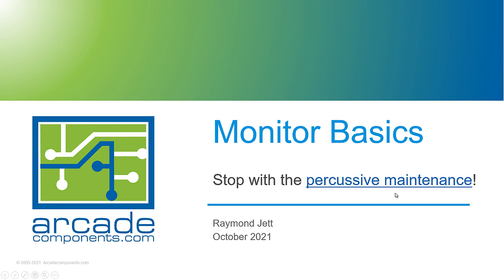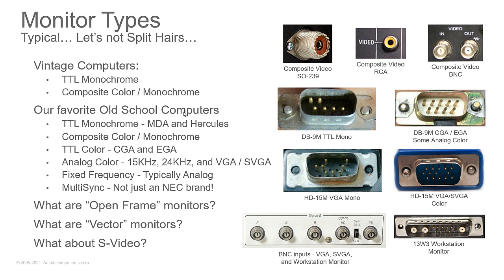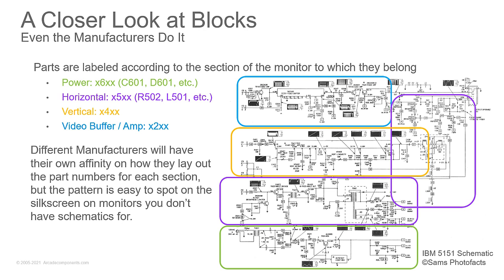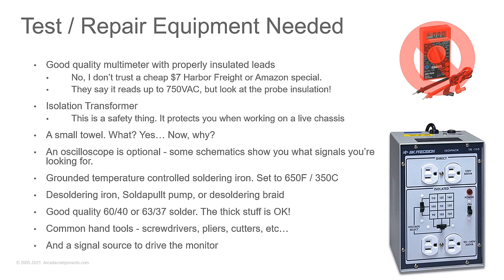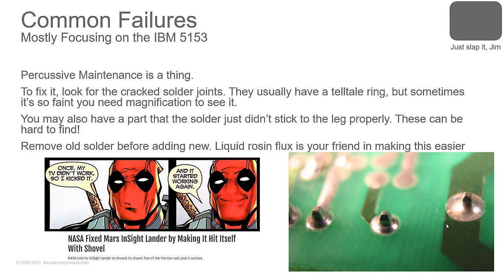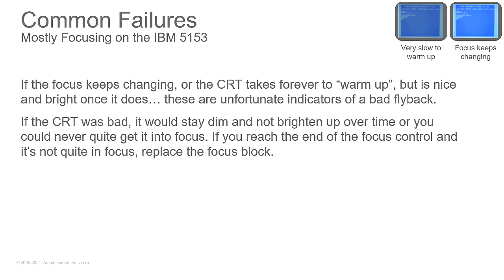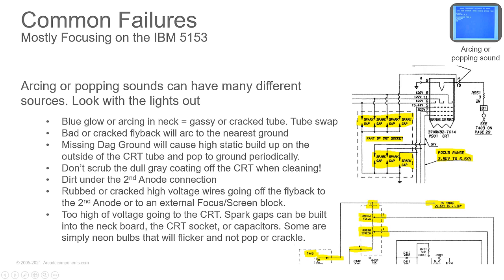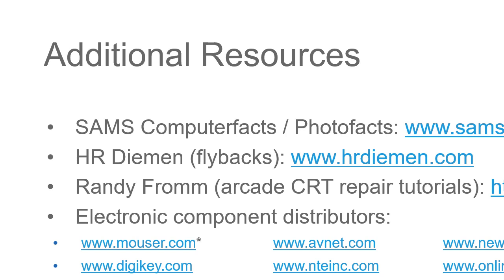Computer Monitor Basics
This is a live Google Meet session recording of a requested class I put together for the local Dallas Retro Computer, Computer Reset Liquidation Group, and my Arcadecomponents.com groups on Facebook. It's a starting point if you wish to do your own work on your retro computer monitors, assuming you already know how to solder.

I recorded it with Camtasia so my audio was nice and clear, but the intro speaker and questions are low on audio as those came through the computer speakers and I had the mike facing me.

Agenda:
1. Safety First
2. Monitor Types
3. Playing With Blocks
4. A Closer Look at Blocks
5. Troubleshooting Tactics
6. Cautions on Repairs!
7. Common Failures
8. Finding Schematics
9. Finding Parts

Thank you to the following channels for short videos I used to drive points home during the live presentation: Nathan Walker (The Fonzie Snap), MontanaFPS (CRT Implosion Raw Video), and MrTesla1337 (CRT IMPLOSION (VERY LOUD))